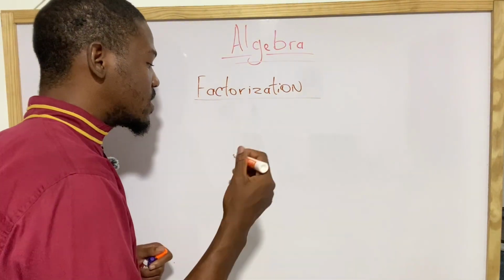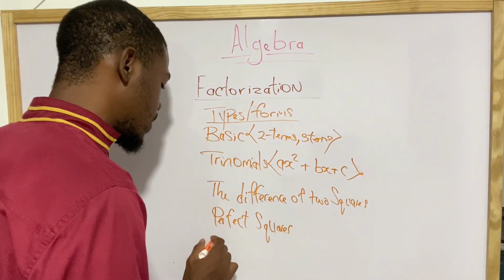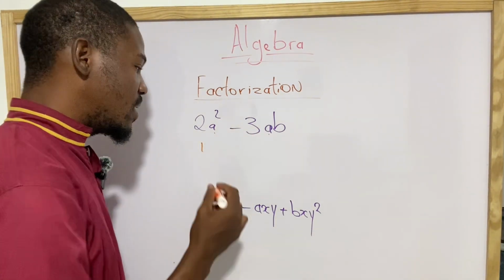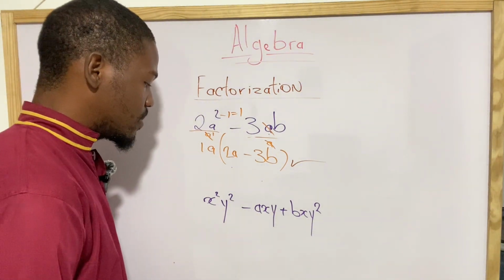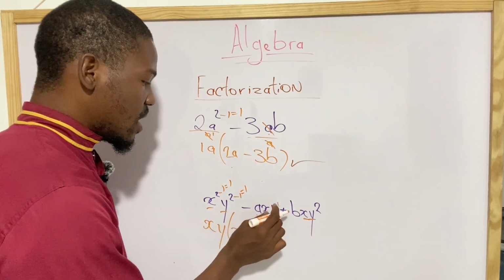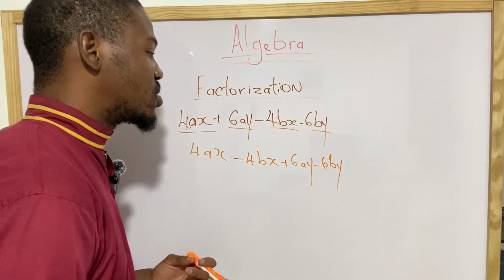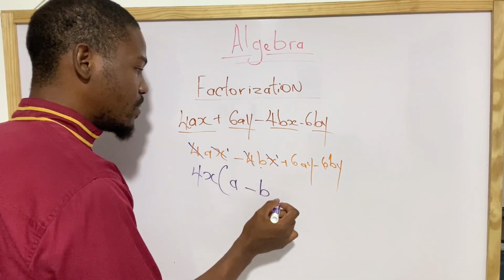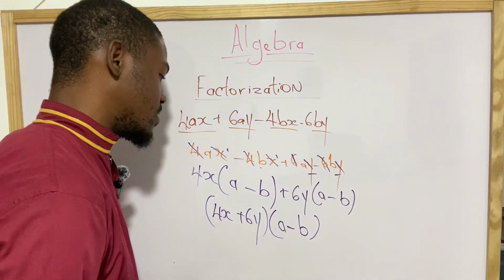How to do Factorization | Factorizing Algebraic Expressions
Learn the different forms that Factorization comes in. Learn how to approach different expressions to simplify by factoring terms.